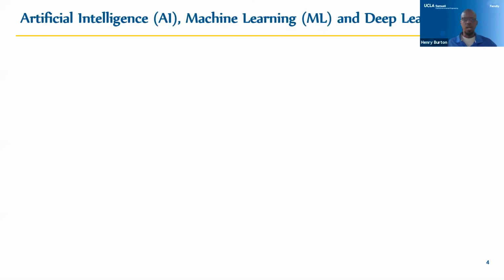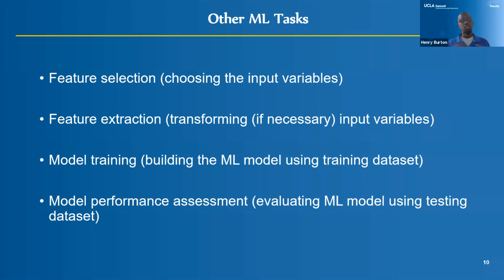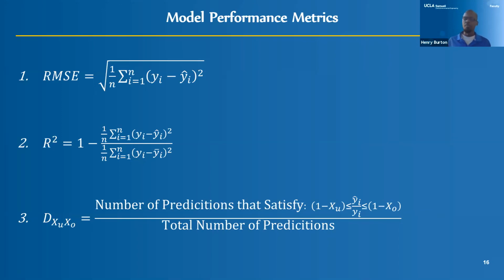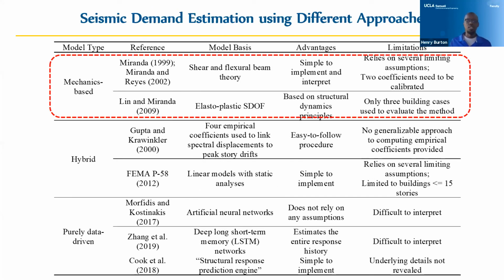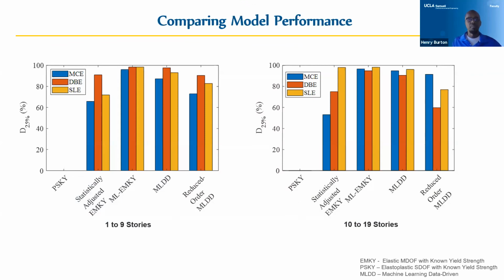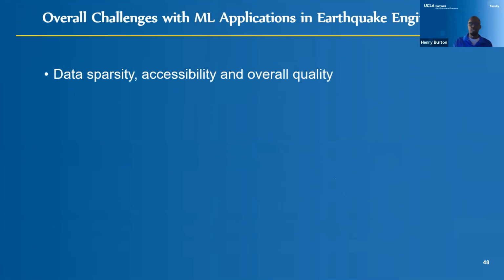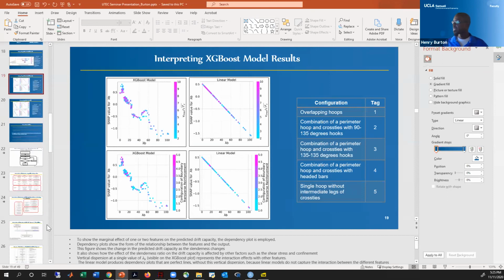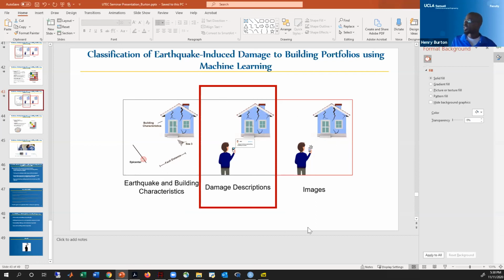Webinar | Machine Learning Applications in Earthquake Engineering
Webinar de IngenieríaCivil 👉 Machine Learning Applications in Earthquake Engineering